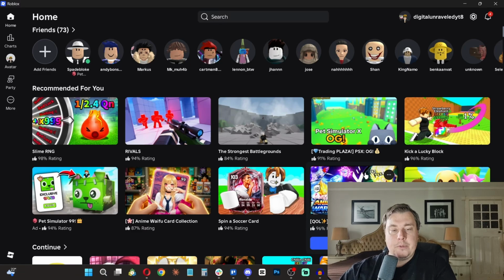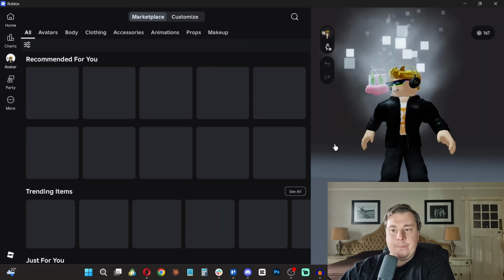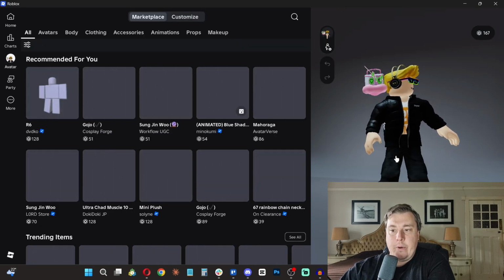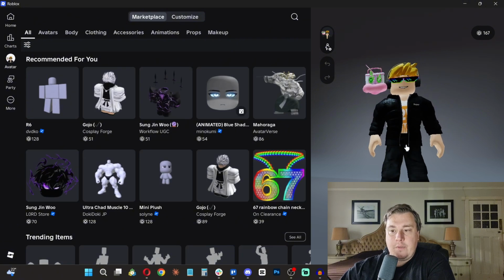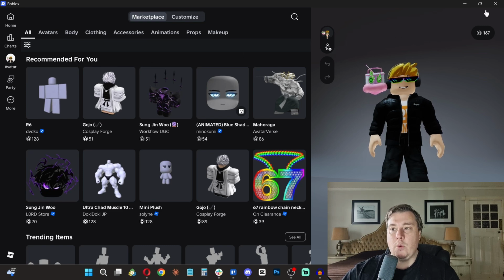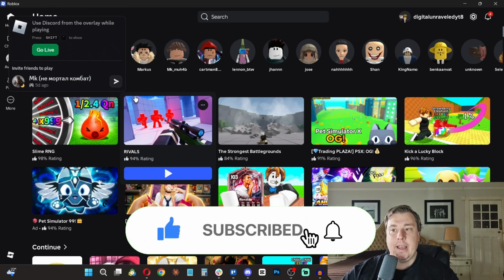How To Fix Roblox Clothes Not Showing In Game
Learn How To Fix Roblox Clothes Not Showing In Game